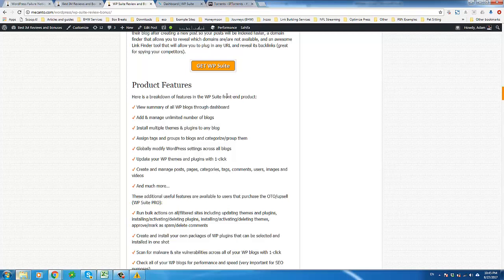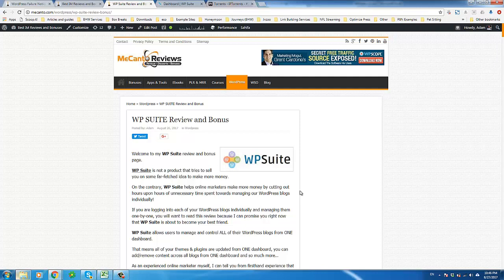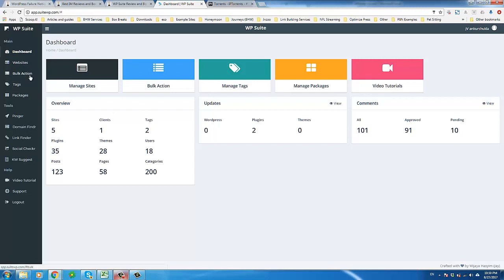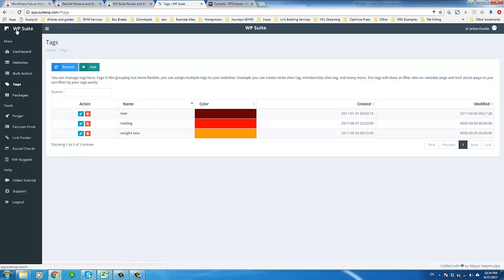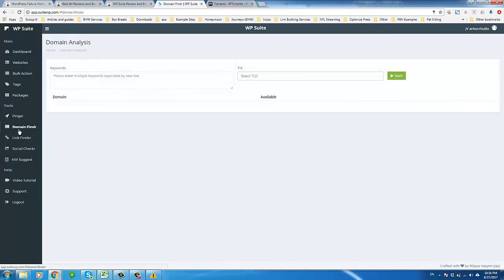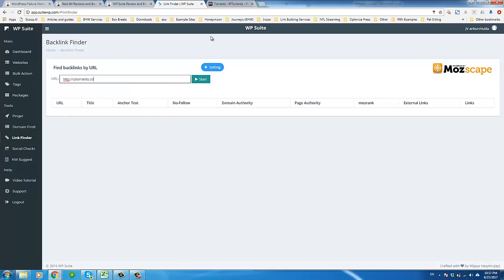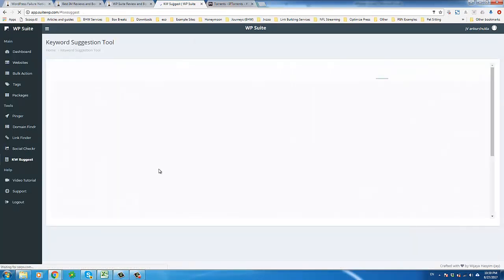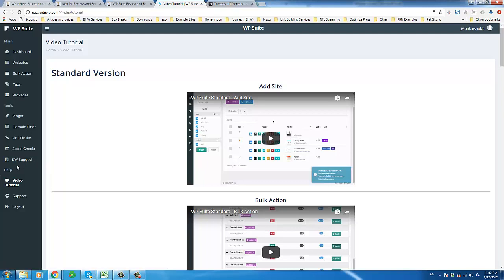WP Suite Review & Demo [REAL]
As mentioned in my WP Suite review & demo video, if you purchase WP Suite through the link above you will receive all of my exclusive bonuses shown on the review page and extra bonuses from the vendor, Ankur Shukla.

WP Suite is an excellent tool for Wordpress bloggers because it allows users to manage all of their WP blogs from one central dashboard.

You can manage an unlimited number of blogs through WP Suite and the main benefit is that it allows users to work much more efficiently as opposed to managing your WP blogs one by one.

Saving time = Making money and that is exactly what WP Suite brings to the table.

To be specific about WP Suite's many features, here is a breakdown of the front-end features:

- View summary of all WP blogs through dashboard
- Add & manage unlimited number of blogs
- Install multiple themes & plugins to any blog
- Assign tags and groups to blogs and categorize/group them
- Globally modify WordPress settings across all blogs
- Update your WP themes and plugins with 1-click
- Create and manage posts, pages, categories, tags, comments, users, images and videos